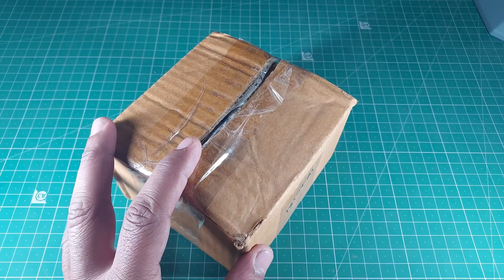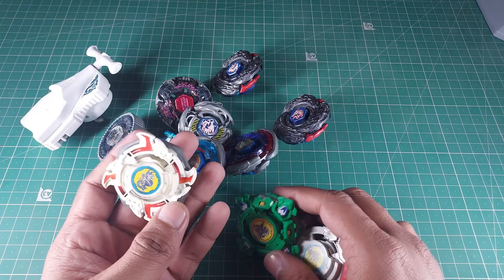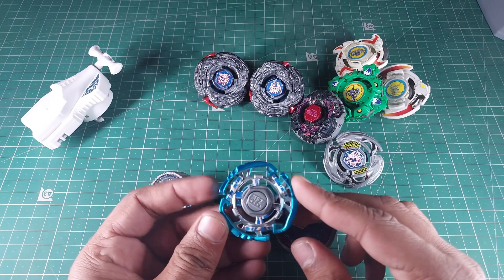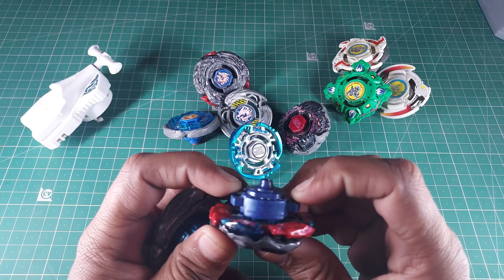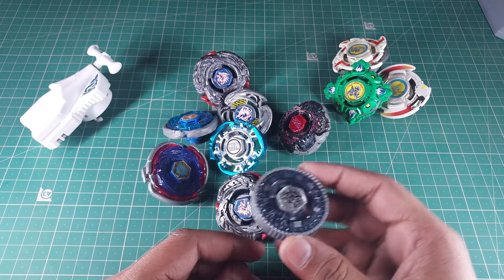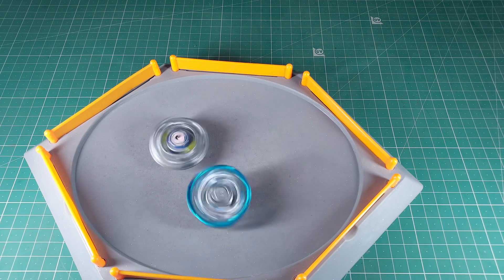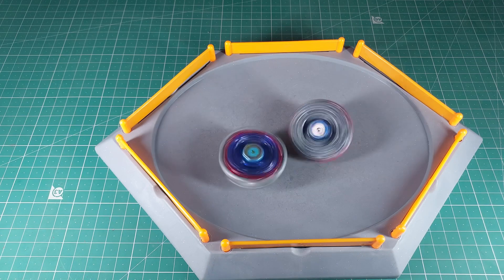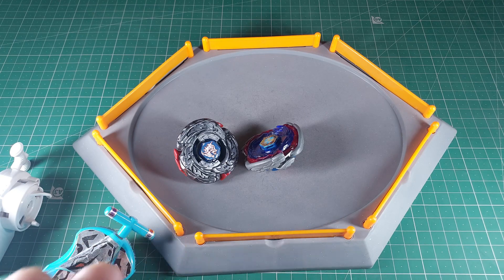Another parcel from beyblade shop india